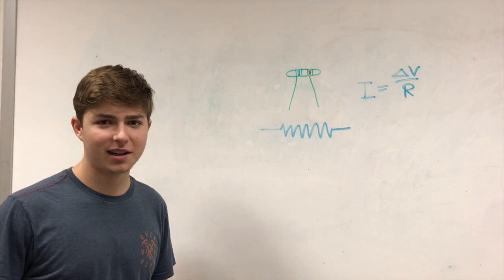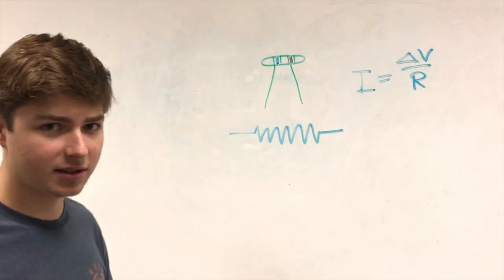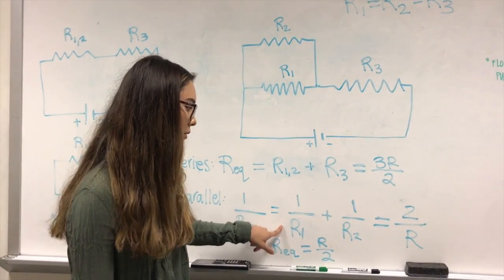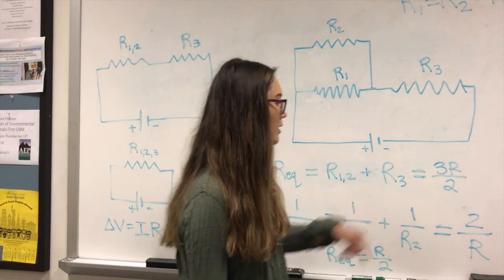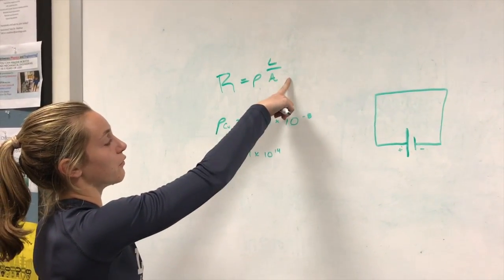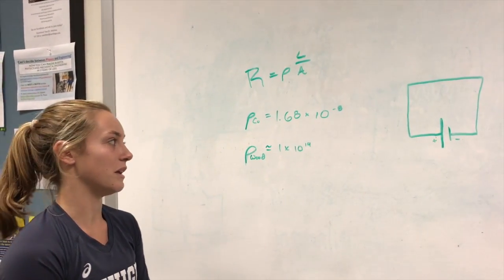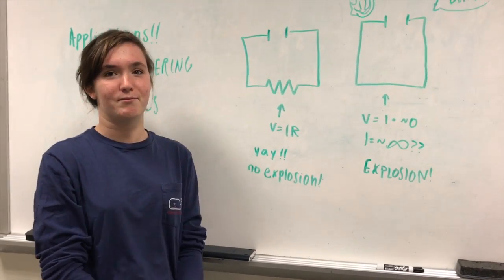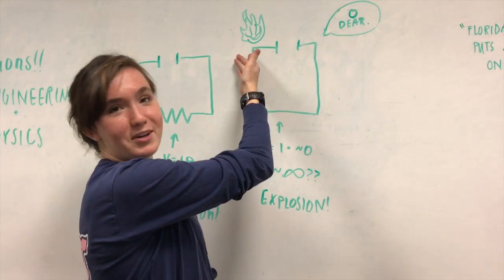PHYS 271 Extra Credit Video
Resistors - LeDang, Rasmussen, Nesbet, Scholle